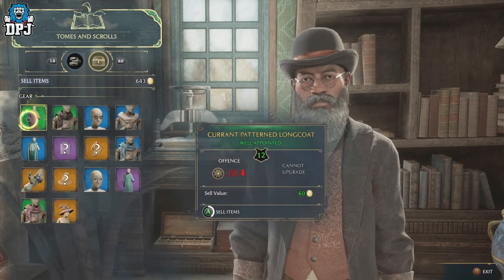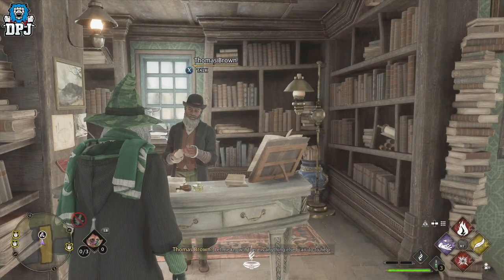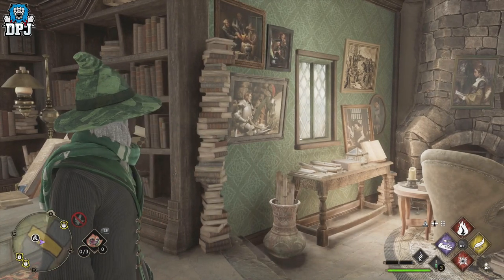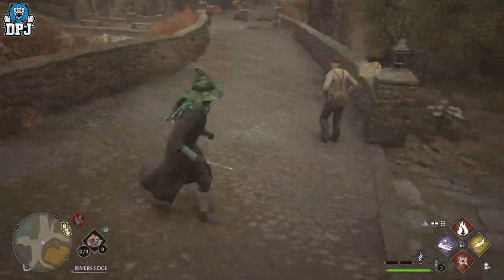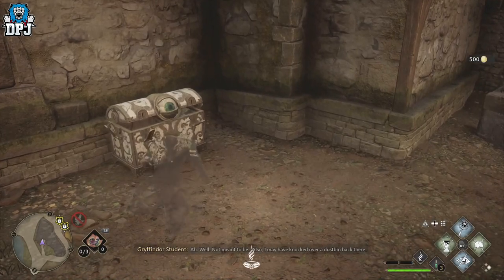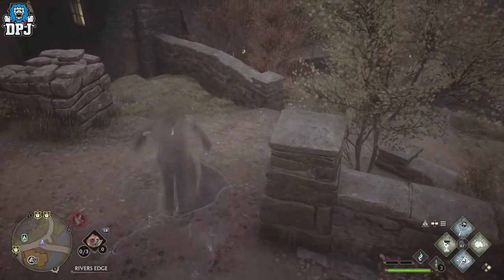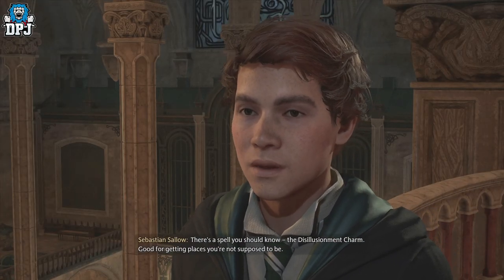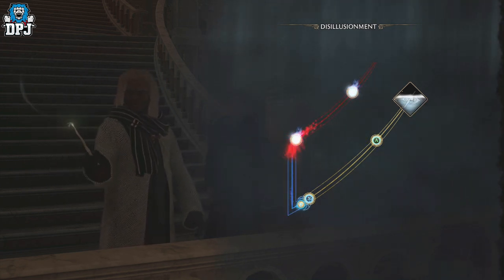Hogwarts Legacy - 3 Ways TO GET RICH FAST For New Players - EARN GOLD FAST & EASY - Fast Money Guide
3 simple methods for new players within Hogwarts Legacy to get gold & get rich fast.

How to make fast gold in Hogwarts Legacy timestamps:
00:00 - Vudei Intro
00:48 - How to make fast gold in Hogwarts Legacy method #1
02:10 - How To Make easy gold in Hogwarts Legacy method #2
03:37 - How To Make fast money in Hogwarts Legacy method
05:04 - Video Outro